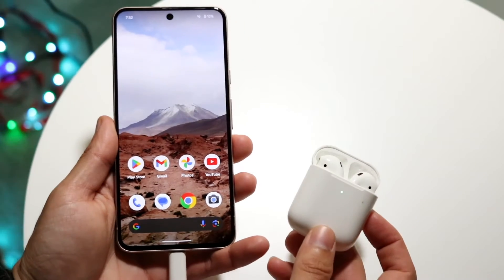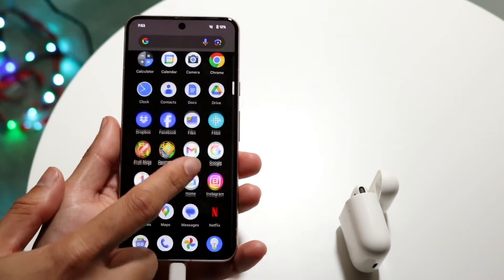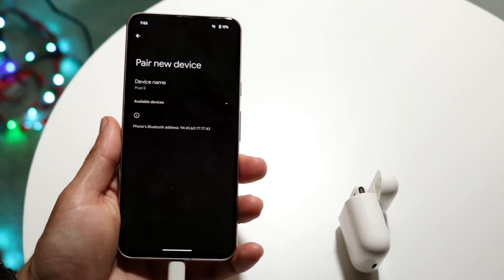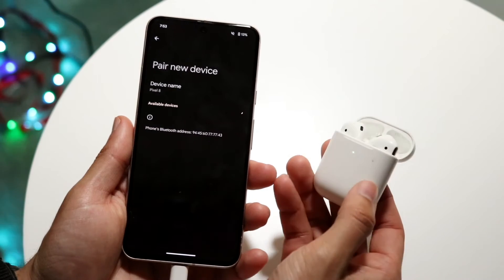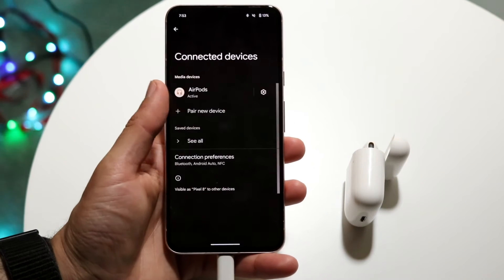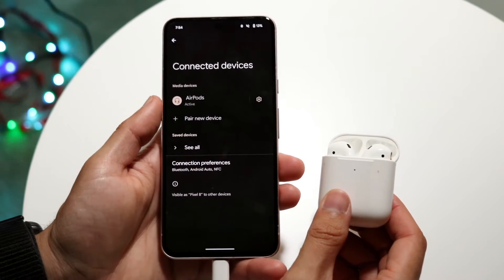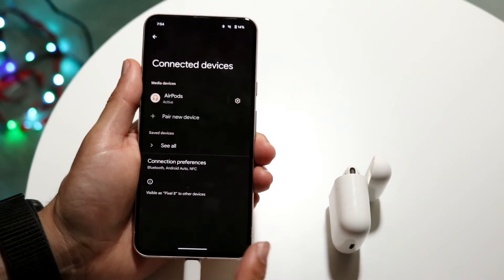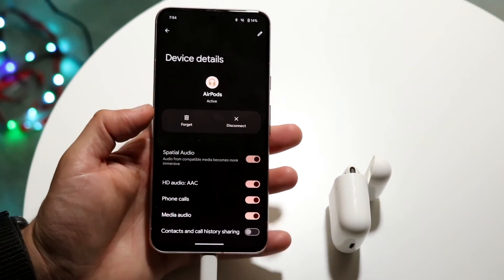How To Connect AirPods To Google Pixel 8/Google Pixel 8 Pro!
Here is exactly How To Connect AirPods To Google Pixel 8/Google Pixel 8 Pro!